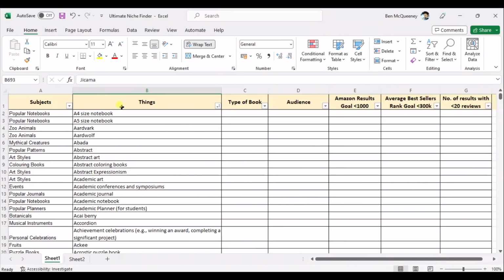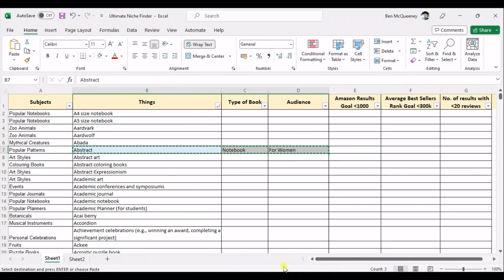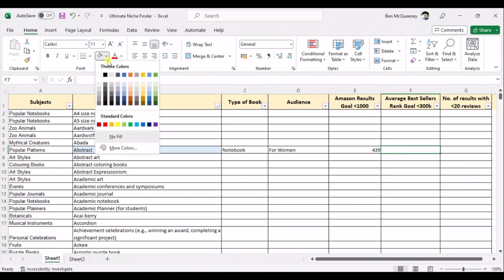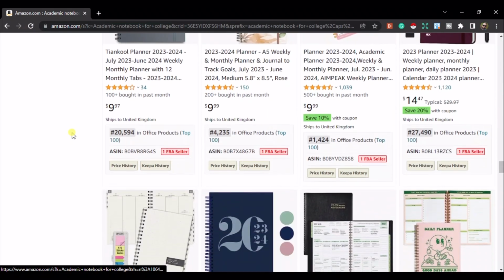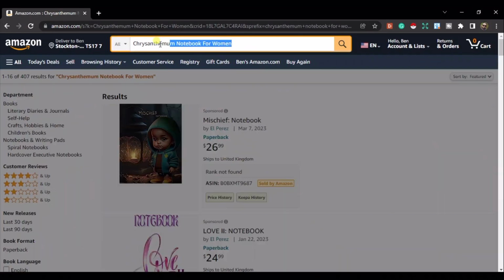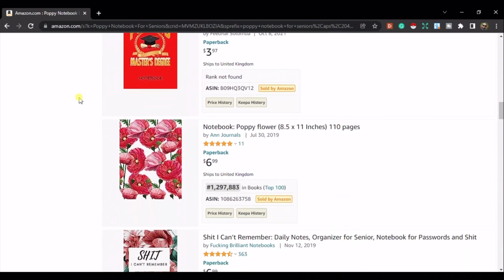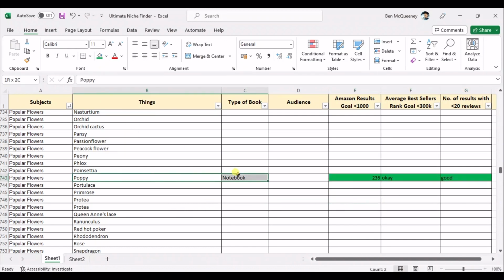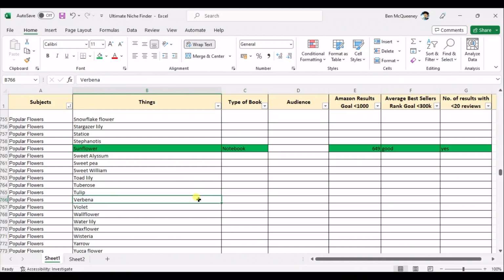How to Find Great Amazon KDP Book Niches - 741,988 ideas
In this video I take you through a really effective way to uncover Amazon KDP Niches that perhaps you would not have thought of otherwise. Using this exact method has led to a handful of books I published that went on to sell thousands. Take a look at the systematic approach and either make your own reference spreadsheet or go download the exact one in the video on my gumroad. Cheers

Ben

Timestamps Below:
00:00 Introduction
01:49 Niche Finder Tool
03:59 Research
12:13 Targeting a Niche
16:05 idea generation